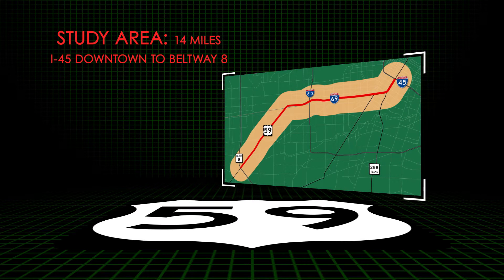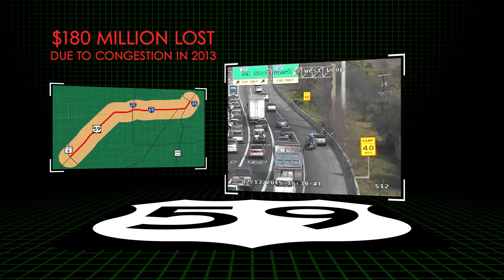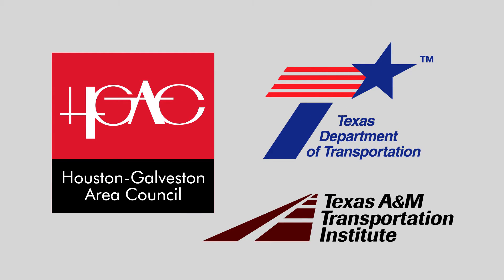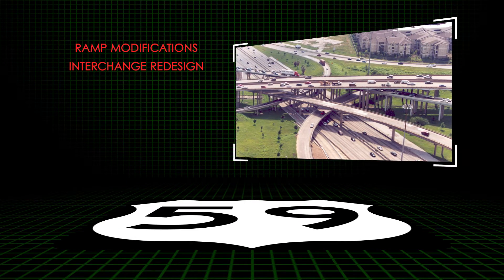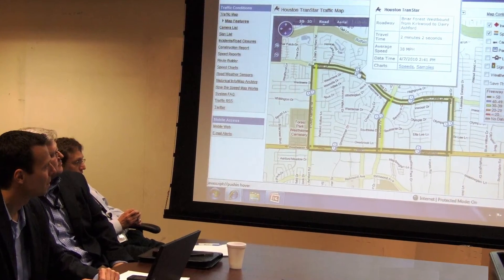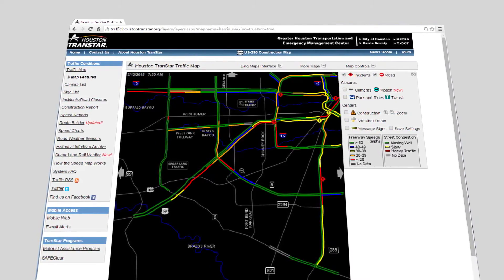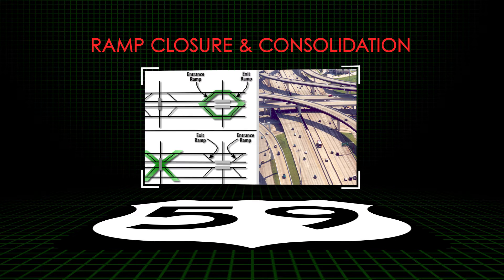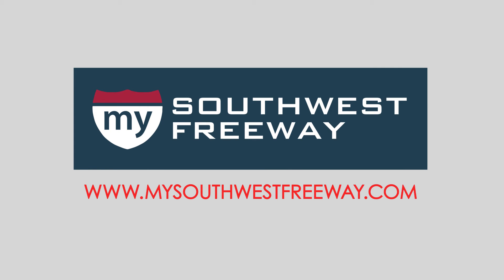Mobility NOW - US 59/IH 69 Southwest Freeway Study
The Southwest Freeway (US59/I69) has been ranked the third most congested roadway in Texas in the 14-mile segment between I-45 in downtown Houston and Beltway 8. With traffic counts of 300,000 on an average weekday, it takes thirty minutes to clear an incident and often several hours to restore traffic to normal conditions. This video describes lower cost strategies to improve safety, save time and help clean the air in the Houston-Galveston region.